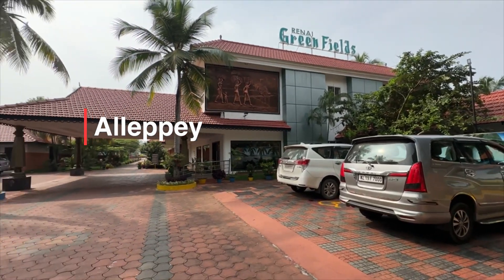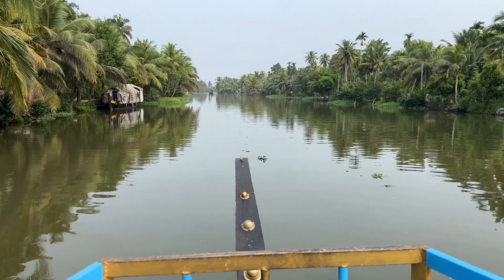Pt 5 Alleppey …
Day 9 Sun 12th Diwali
Explore Periyar Wildlife Sanctuary; morning jungle walk followed by an optional boat trip on the lake

In the morning, before breakfast, we join our local guide for a nature walk in the Periyar Wildlife Sanctuary, one of the largest parks in India (approximately two to three hours) and return to our hotel for breakfast.

In the afternoon, there is the option to join a boat cruise on the lake. This is an ideal way to get close to the animals and we may spot elephants, otters, wild pigs and buffalos. There is also an abundance of bird life – kingfishers, storks and hornbills are the most commonly spotted.

    Day 10 Monday 13th
To Erattupetta Planters Homestay

Leaving the hills, we head to the ecofriendly Erattupetta Planters Homestay, a 1930s home, where polished concrete walls, antique radios, gramophones and telephones offer a glimpse into a bygone era. This is a family home at heart, but you are a welcomed guest, greeted by Grace, the family matriarch who resides here with her son, daughter-in-law and three grandchildren.

Surrounded by tall rubber trees and tropical fruit trees, this is a fantastic opportunity to explore rural life in Kerala with an afternoon village walk and visit to a rubber plantation to see rubber-tapping techniques. With the bird songs, cool breeze and rustle of trees, this is also a great place to relax.

Optional yoga activities can be arranged locally on request (cost subject to group size).

Accommodation: Erattupetta Planters Homestay

Day 12 Weds 15th
Board houseboat for backwater cruise

Before breakfast in the cool morning air, we have the chance to explore the surrounding villages by foot and gain an insight into traditional life finishing at a local Hindu temple.

After breakfast, we start our journey at the Coir Museum, learning how coconut husks were historically manufactured and how so many products we use on a daily basis are created.

We board our houseboat at midday and begin our cruise along the Kerala backwaters. The houseboat cruise is one of the trip highlights – these enchanting boats, built of anjili (wild jack) wood and bamboo, transported goods for hundreds of years. Now they have been decorated and made into comfortable cruise boats. As our boat meanders through tropical vegetation, we can see prolific bird life and gain a different perspective on village life. The cruise takes us along shallow, palm-fringed canals where coconut fibre, coconut meat, and cashews are loaded onto dugout canoes. In the evening, the boat is anchored by a bank and we watch the sun set over the paddy fields.

Accommodation: Houseboat

Please note, single rooms are very limited and can't be guaranteed.

Meals Included:  Breakfast, Lunch, Dinner
    Day 13 Thurs 16th
Leave houseboat and drive to Kovalam

After breakfast, we leave our houseboat in Alleppey and drive (approximately four to five hours) along the scenic Malabar Coast to the beach town of Kovalam. We visit Mannarasala temple en route, which is decorated with more than 100,000 images of snakes. Couples seeking fertility come here and your Leader will explain the origin of snake worshiping. Continuing, we pass through Quilon for a tea break before arriving at our destination.

Once a relaxing hideaway on the old hippie trail, Kovalam has now been discovered, but the influx of tourism has not diminished this beautiful setting. The hotel is within walking distance to Lighthouse Beach, and we’ll have time to explore the waterfront shops and restaurants this afternoon.